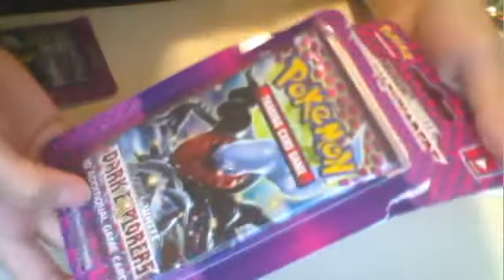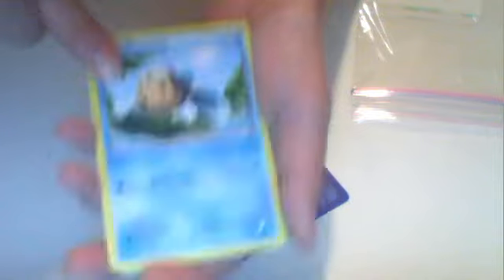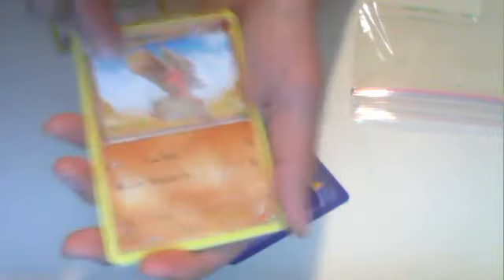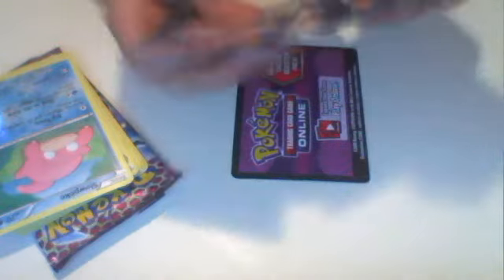how to make a card sleeves for pokemon cards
you will need a ziplock bag, scissor, tape, and expo markers its really easy to make